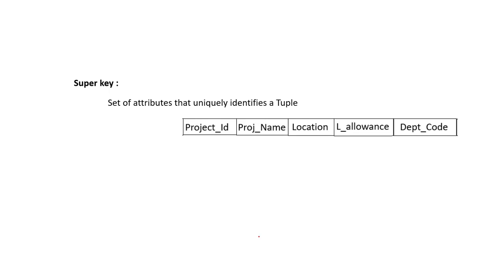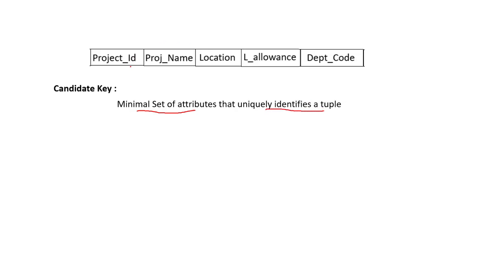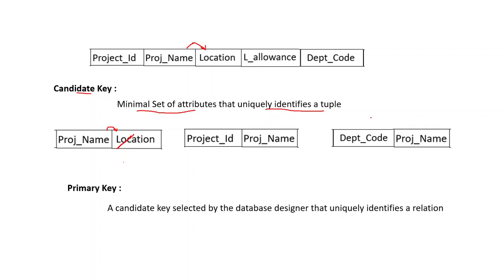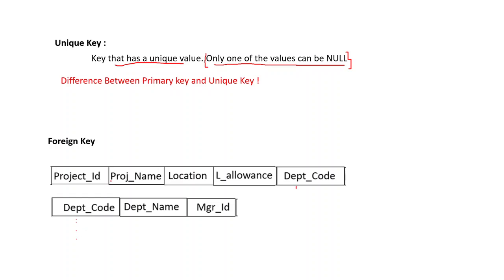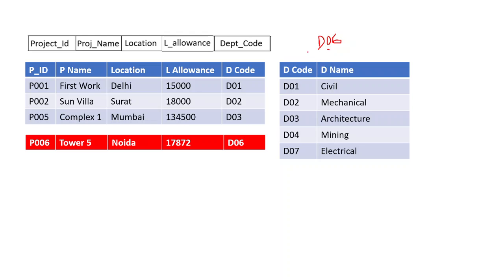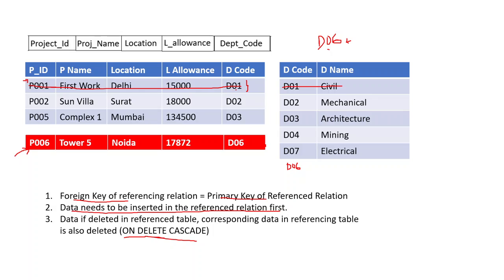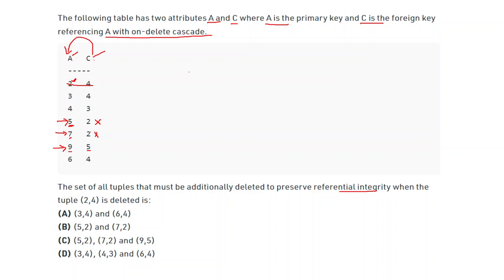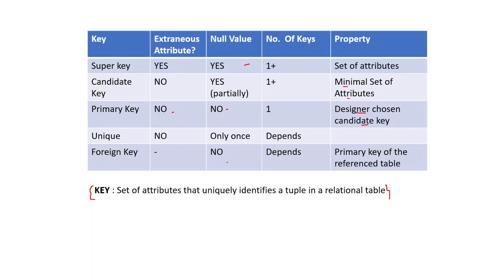KEYS in DBMS (Super, Candidate, Primary, Unique, Foreign) with Delete Cascade Explanation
CLARIFICATION!! Guys, there might be a confusion regarding whether a foreign key can be NULL. Well , there is a confusion regarding that. Some of the Relational DBMS software like SQL Server allows NULL values, but according to my knowledge if you have to safely say if a foreign key value can be NULL, I would say Yes, if only the "ALLOW NULL"  for the foreign key attribute is mentioned while the table was created. So the thumbnail picture and the summary picture used in the video is different on the "NULL Value" column in the foreign key. I hope it clears your confusion.